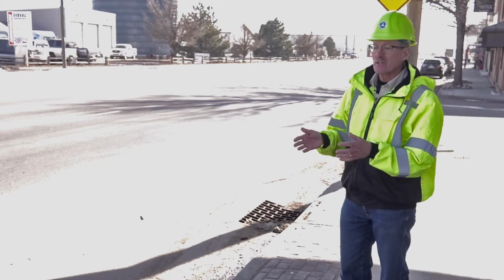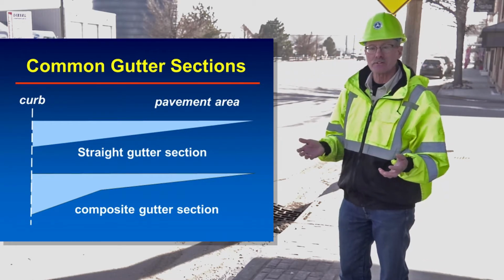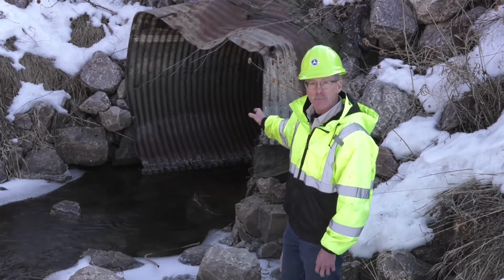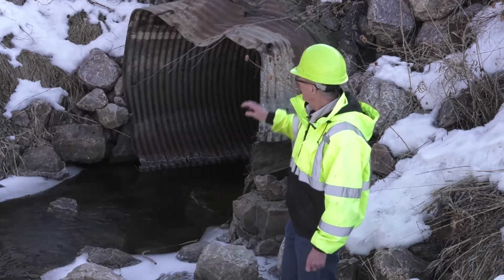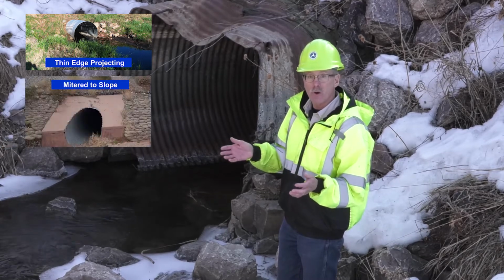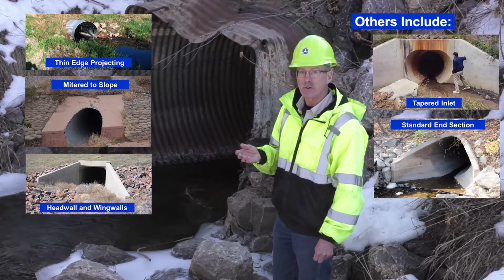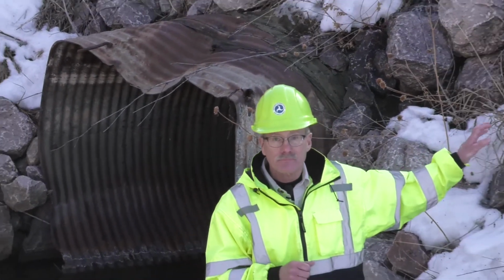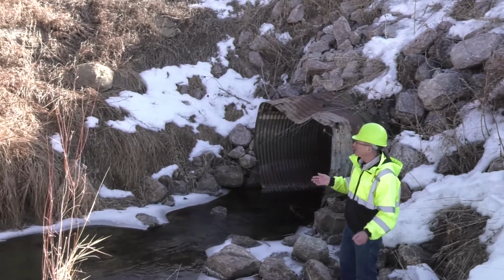Roadway Drainage - Field Scoping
This series of five videos are intended to introduce good practices and procedures of project scoping such as visual field assessment, data collection, and data interpretation necessary for the hydraulic design of transportation infrastructure.  The specific topics covered in the videos are: data mining, bridge hydraulics, channel assessment, roadway drainage and drainage maintenance issues.

The approaches shown could be particularly helpful for a newly hired graduate working on the design of stream crossing and highway drainage projects as well as drainage maintenance issues.